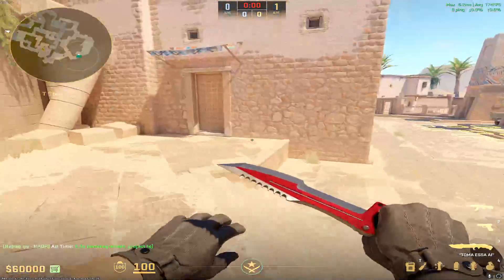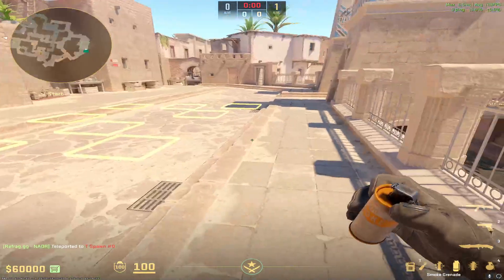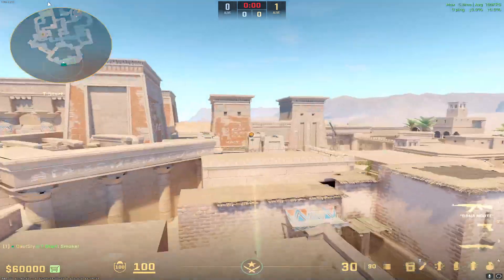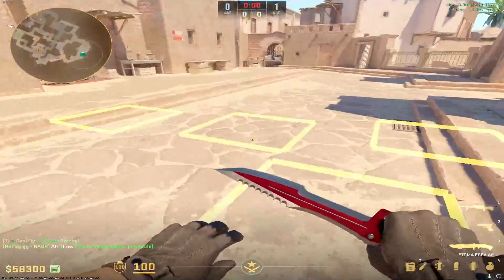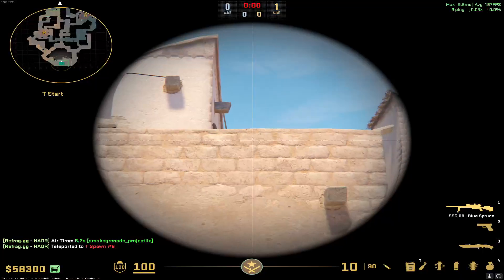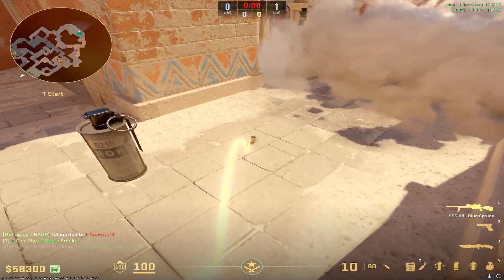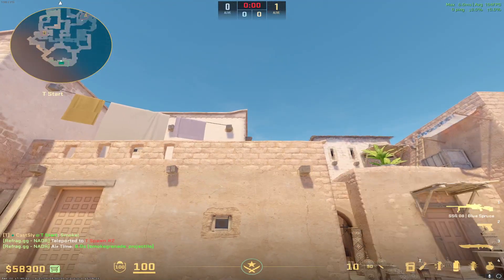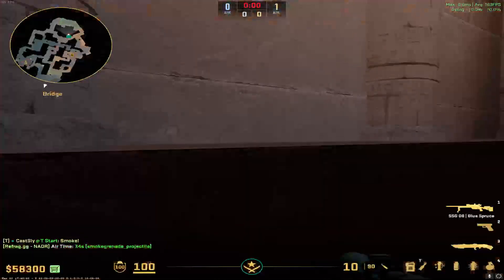CS2 - Anubis Bridge smokes from spawn